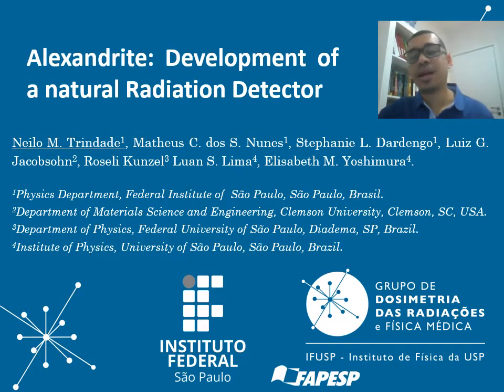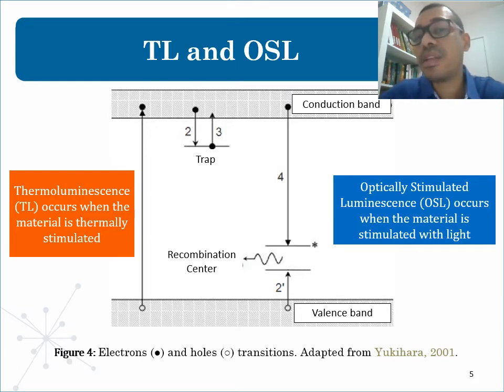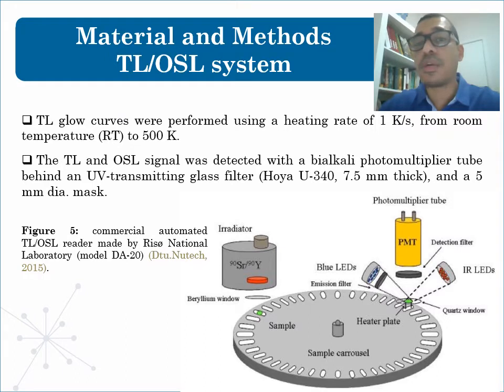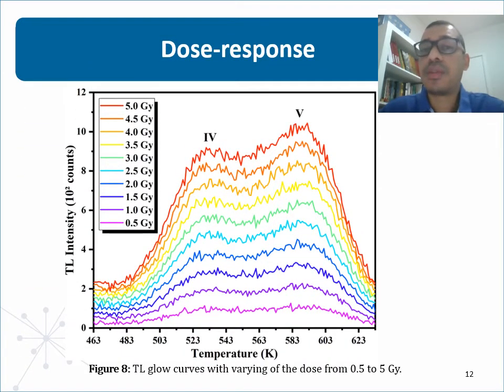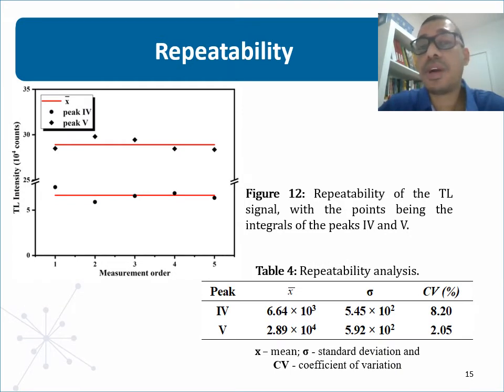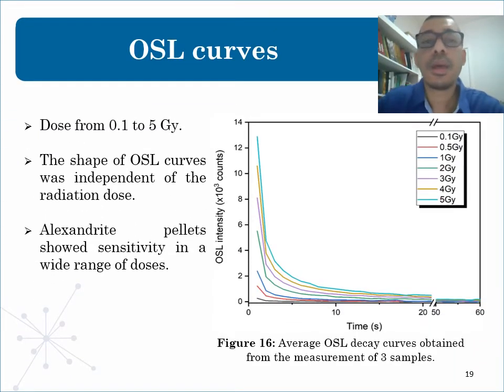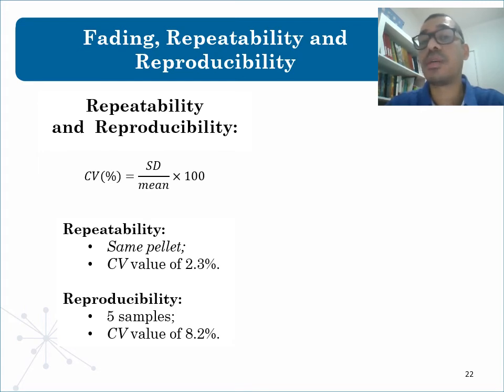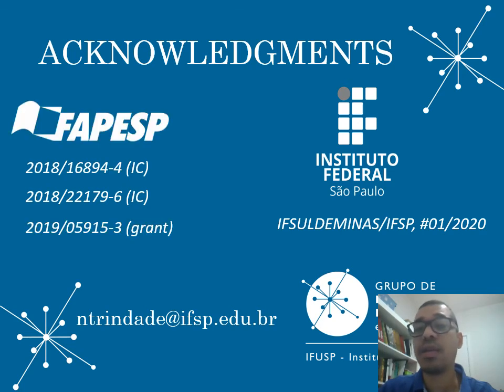Abstract #129 - Neilo Marcos Trindade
ALEXANDRITE: DEVELOPMENT OF A NATURAL RADIATION DETECTOR

Neilo Marcos Trindade1, Matheus Cavalcanti dos Santos Nunes1, Stephanie Lins Dardengo1, Luiz Gustavo Jacobsohn2, Roseli Kunzel3, Luan Santos Lima4, Elisabeth Matheus Yoshimura4